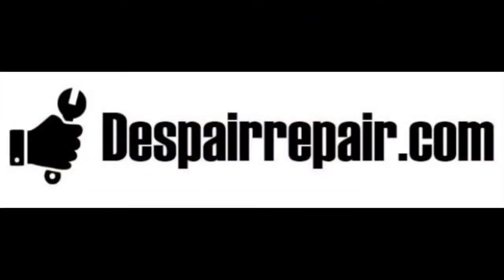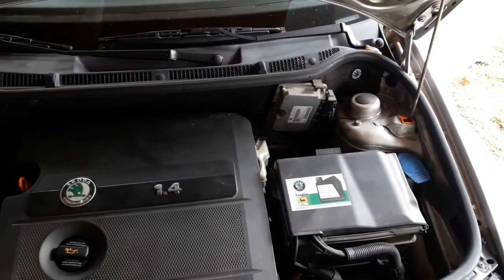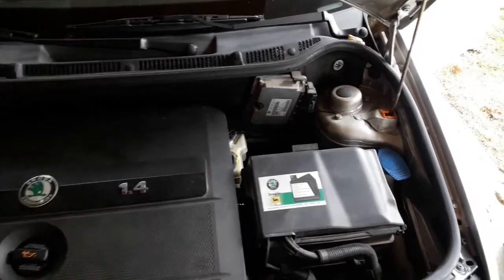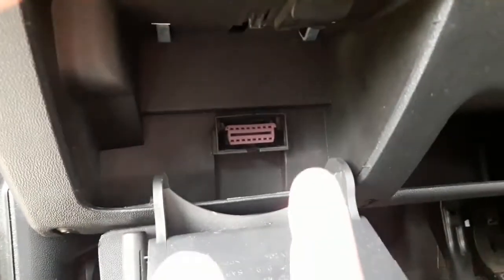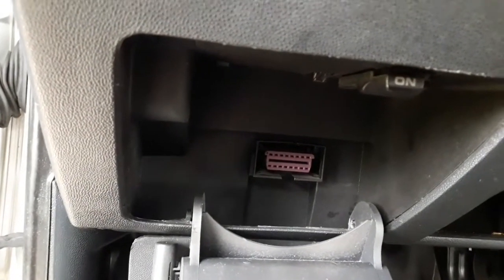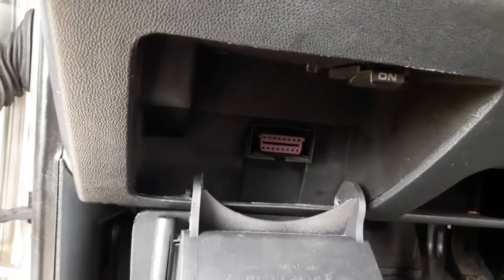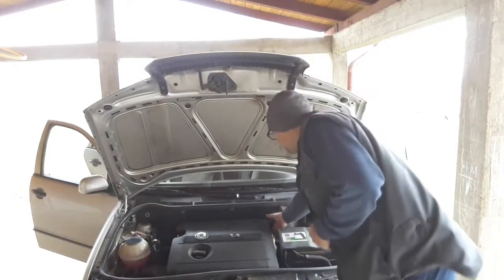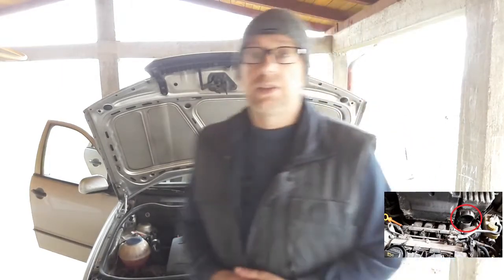Are Car Diagnostics Accurate?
Content of this video:
00:00 Intro
00:32 How does the OBD system work?
01:44 So what's the problem?
04:32 Are car diagnostics accurate? Final opinion
Car diagnostics, better known as the OBD system, is an integral part of cars for the past couple of decades.
The basic idea was to make a system that will give a precise and quick diagnostics of the car problem.
The OBD system would produce an error code, the OBD scanner would let you read the code and conclude what the problem was.
But sometimes, in practice, it just doesn't go that way and you get some error codes or instructions that don't solve the problem.
This video deals with that exact issue, why it happens as well as how to perhaps avoid it altogether.
After all, without a proper diagnostics of the problem, you can't make a good repair. You'll probably end up just losing time and money without fixing the problem.